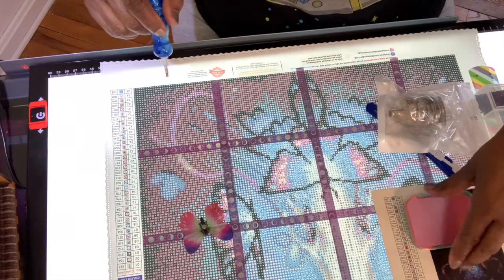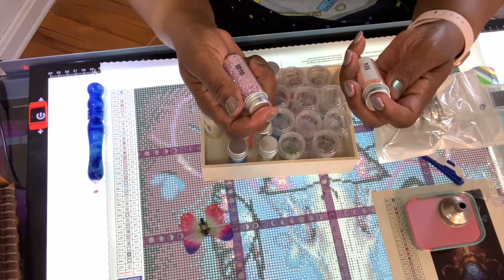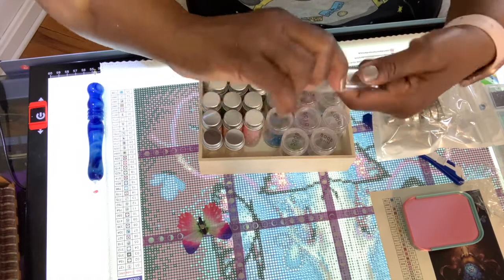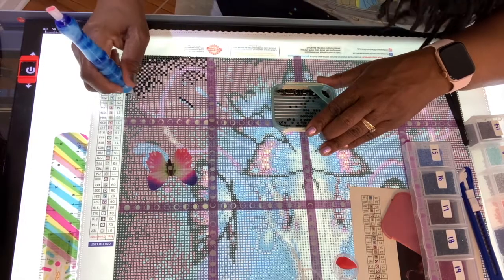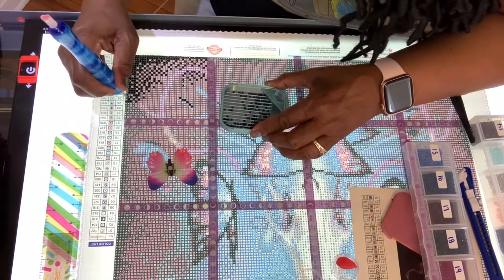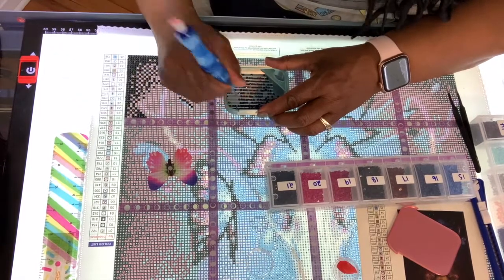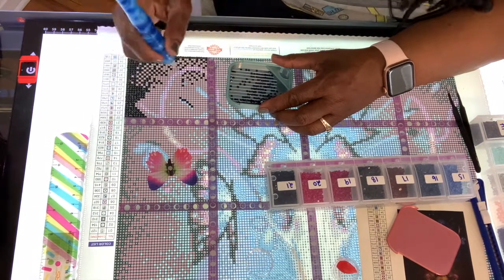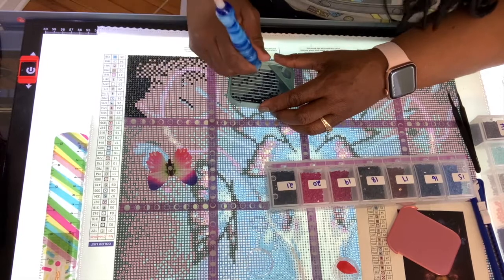WIPNCHAT DIAMOND ART CLUB (Samiyah's First Sleep Over 😳)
Hello everyone if you're new to my channel welcome and if you like what you see please hit the like button and subscribe,  if you're already a subbie thank you so much for all your support and welcome back.  First things first it's me Suzette with Crafting with Susie.  And today will be a  WIP N Chat about shows I've been watching amongst other topics.  Another important note is this is just a few days after the George Floyd verdict on April 20, 2021 I respectfully ask that you not use this platform to vent your dissatisfaction with said verdict 🙏🏾.   And just a quick reminder Please make sure you check out my Instagram page, and Link Tree for my other social media pages.  Thanks again for watching remember to stay beautiful and stay blessed.